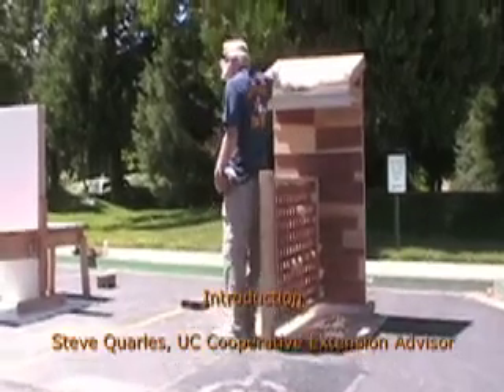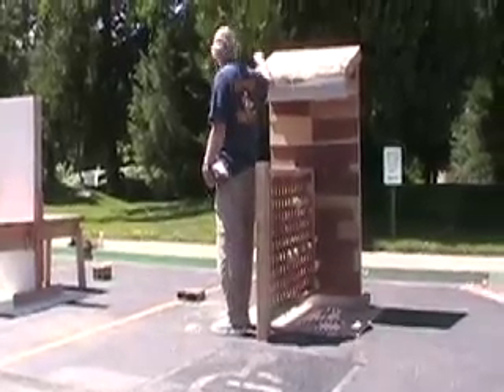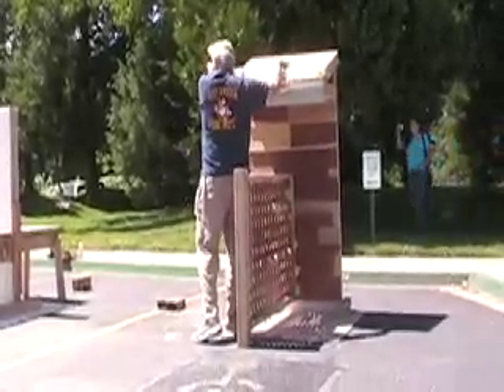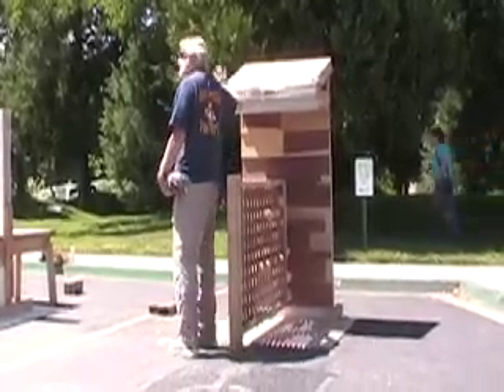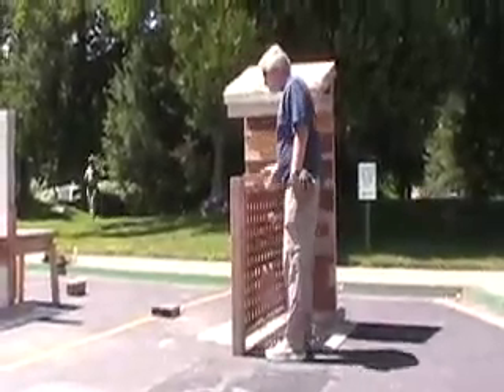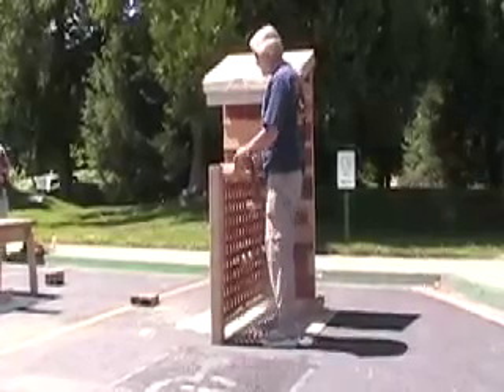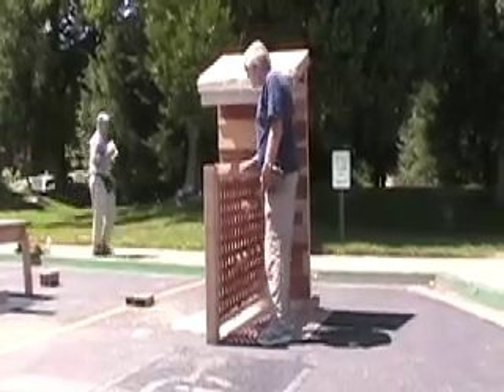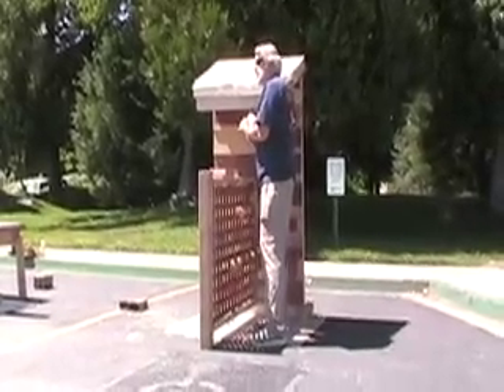Roof, Gutters, Siding, and Fencing Burn Demo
Steve Quarles, UC Cooperative Extension Advisor, leads a demonstration showing the interaction between gutter debris and roof materials and design.